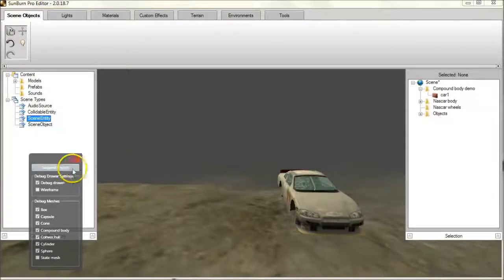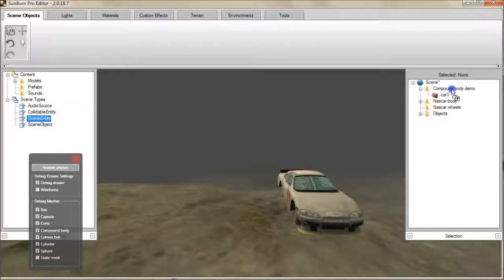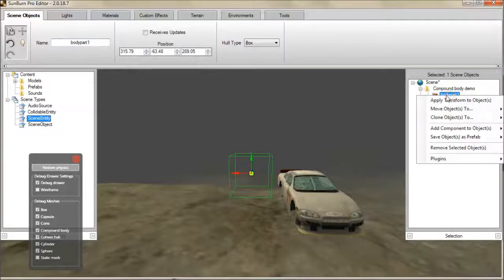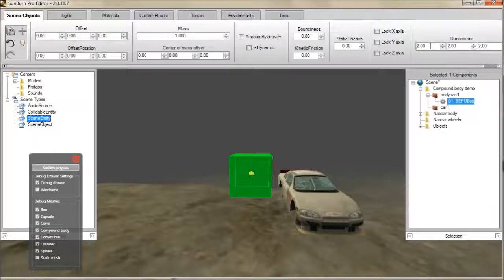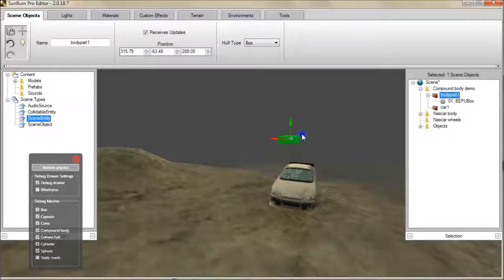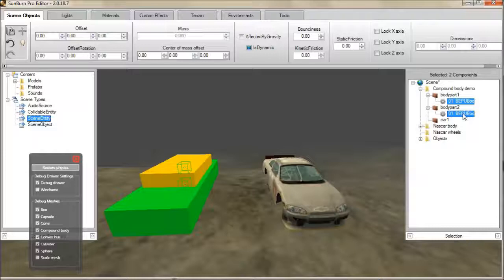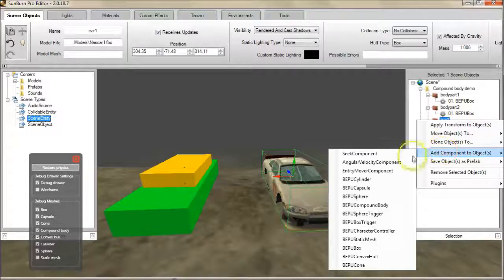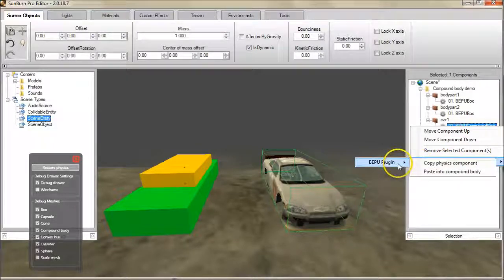BEPU Physics Plugin - Compound body tutorial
A demonstration of how to use the BEPU physics plugin for the SunBurn game engine to create compound bodies in the editor.